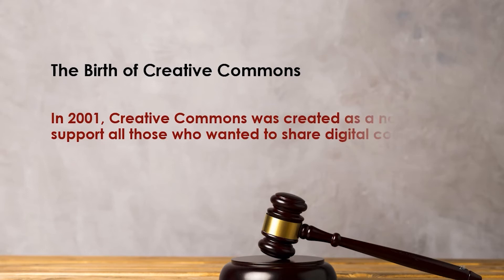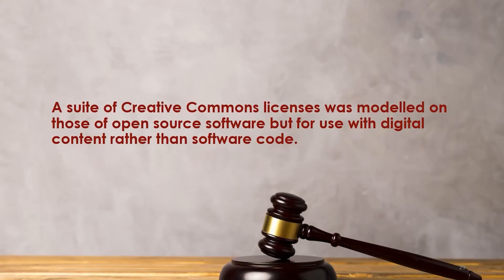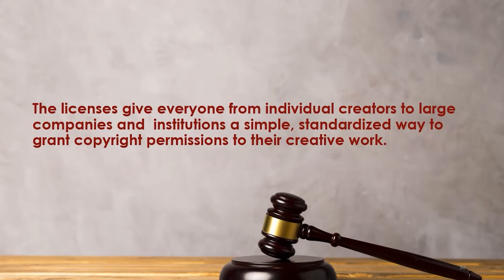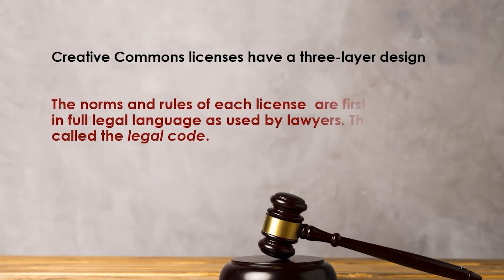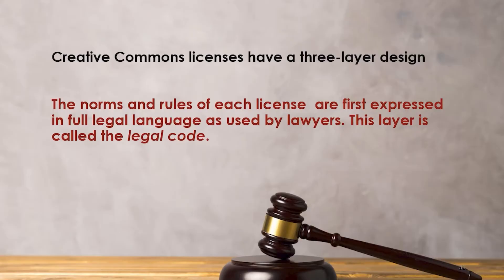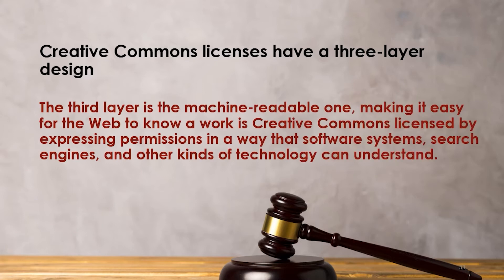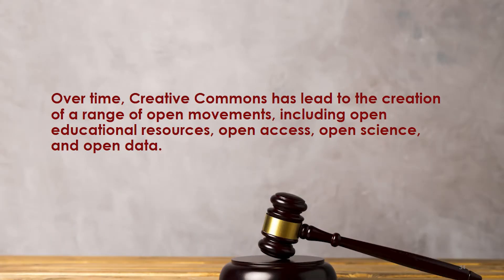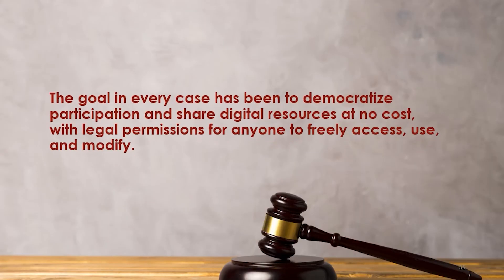MLE W4 L8 Creative Commons Part 2 The Birth of Creative Commons